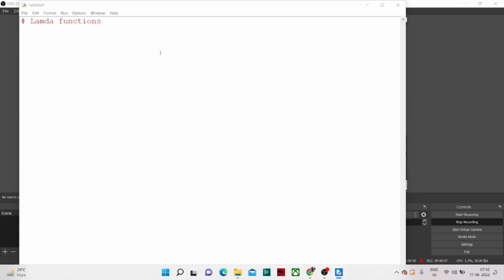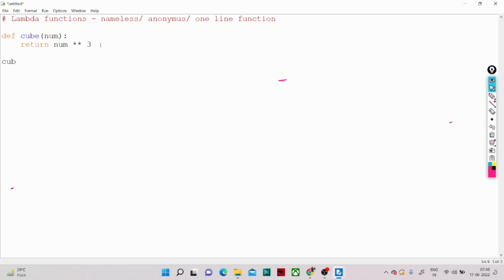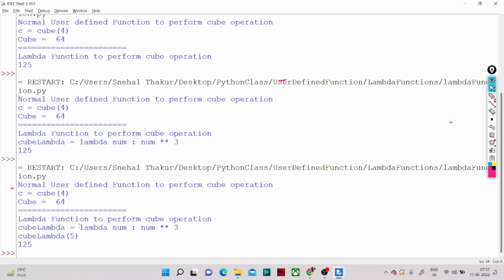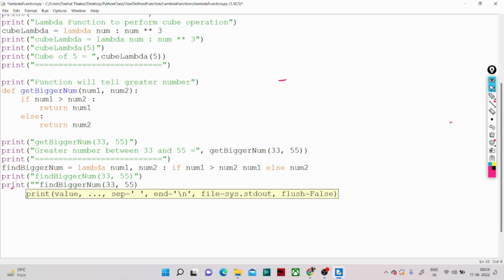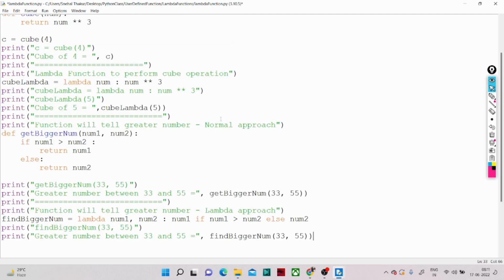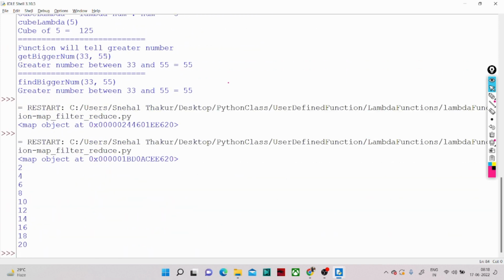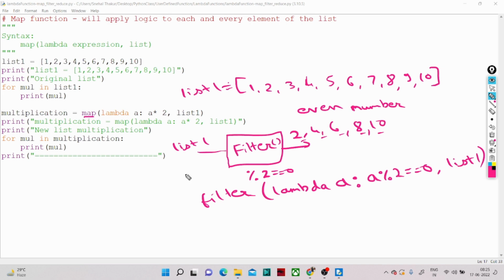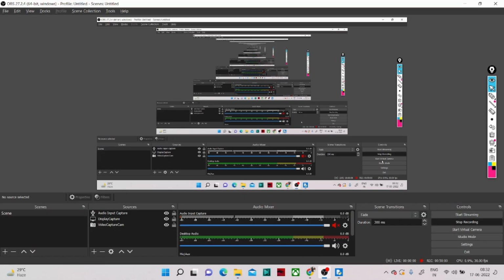Lambda Function - Session1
A lambda function is a small, anonymous, single line function declared with no name. It can take any number of arguments, but it can only have one expression.